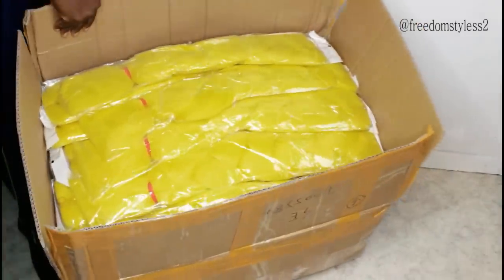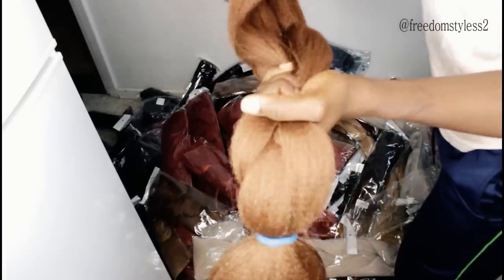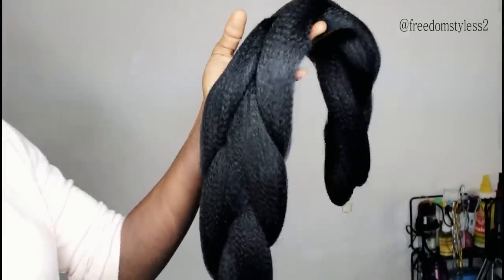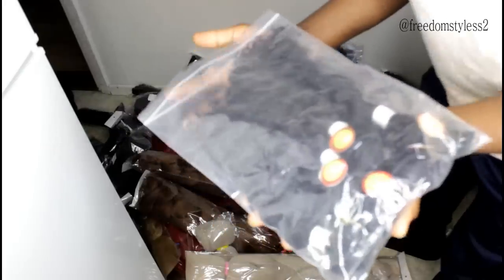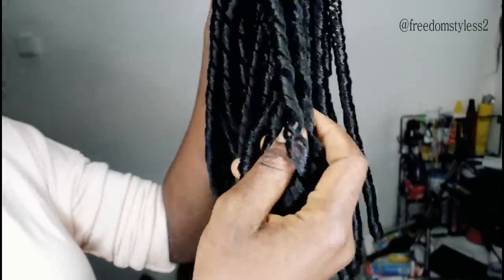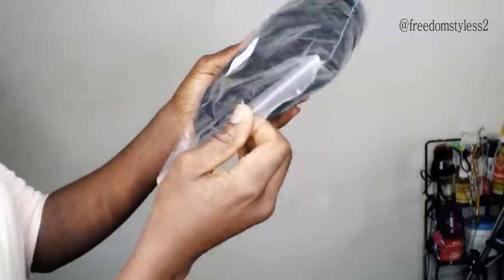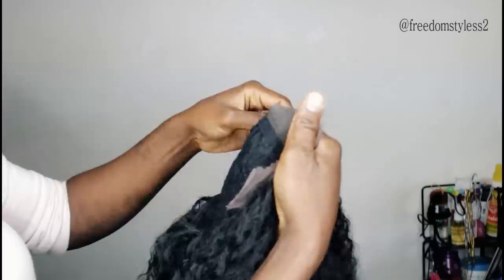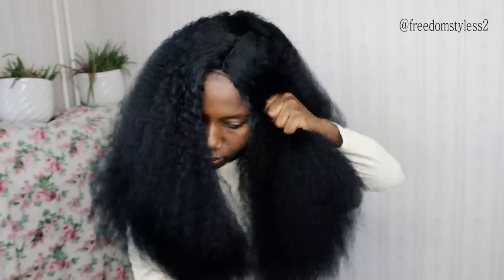$4 CHEAP BRAIDING HAIR EXTENSIONS - Very Affordable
soft链接

To watch the tutorial video check it out on this channel